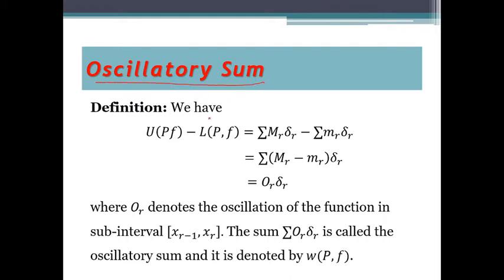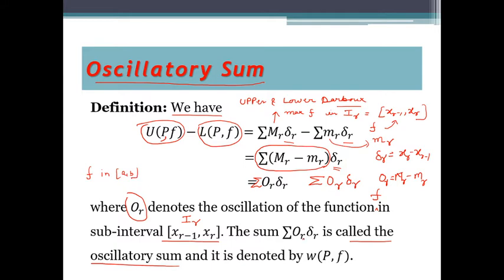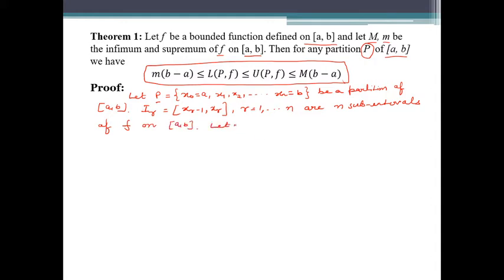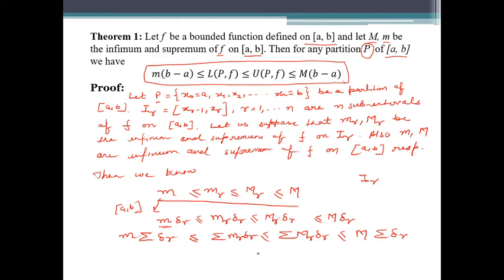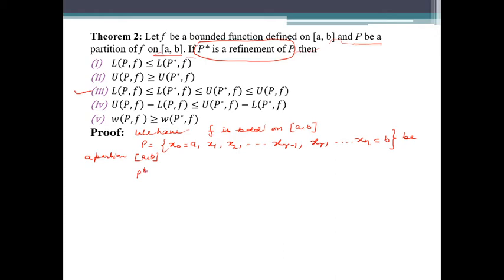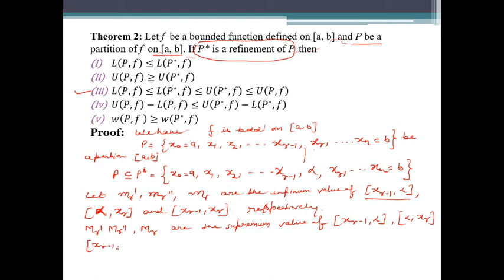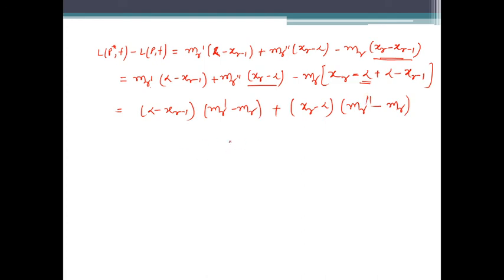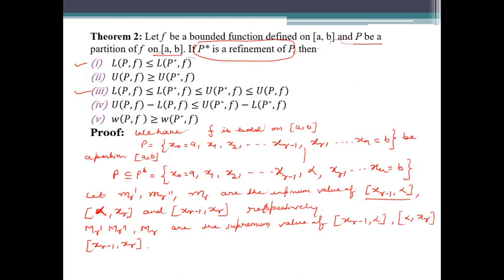Oscillatory sum and theorams (Reimann integral)